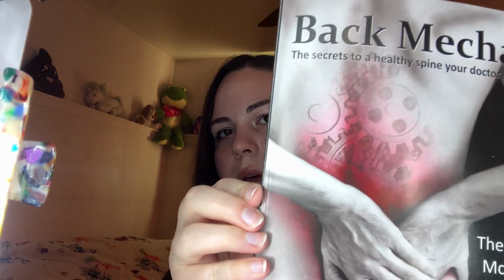herniated disc recovery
You Can Heal Your Life

Back Mechanic by Dr. Stuart McGill

Medvice 2 Reusable Hot and Cold Ice Packs for Injuries, Joint Pain, Muscle Soreness and Body Inflammation - Reusable Gel Wraps

AERLANG Massage Gun, Deep Tissue Massager, Portable Muscle Massage Gun for Back Neck Muscle

Hyeta 32 oz Water Bottles with Times to Drink and Straw, Motivational Water Bottle with Time Marker,

📚 Shop My Book Collection:
• Manifestation Journal
• Gratitude Journal
• Coloring Book for Kids

Dr. Joe

This content is not intended to diagnose or to treat any psychological or physical health condition, and nothing contained in the content should be misconstrued as such. The content should also not be used to self-diagnose or self-treat any mental health, medical, or physical condition.
-✨Don’t use this content to avoid going to your own medical doctor or healthcare professional or to replace the advice they give you. Consult with your doctor or healthcare professional before doing anything contained in this content.

1.5cm extrusion
L4-L5